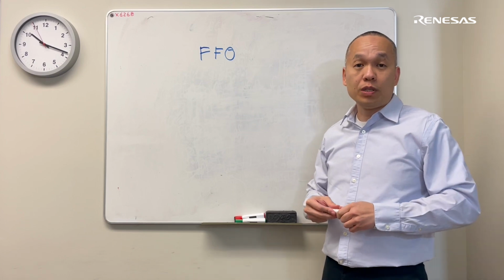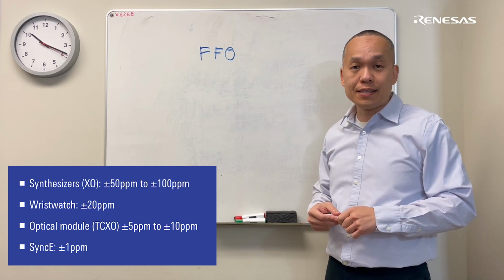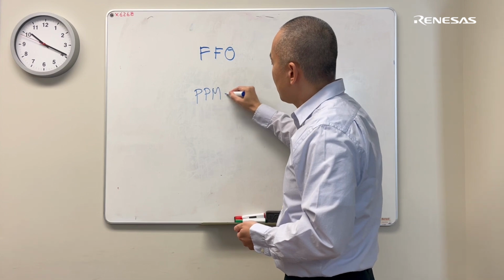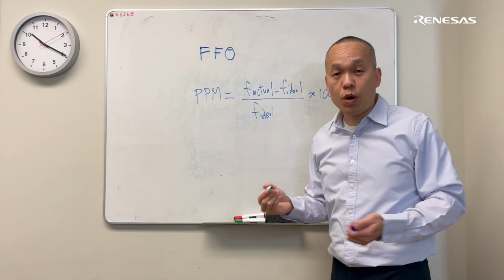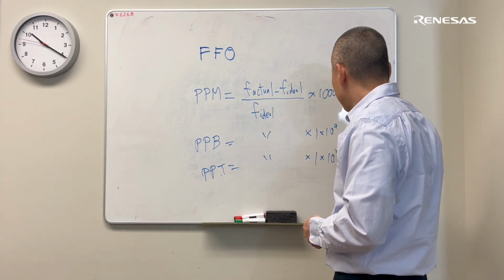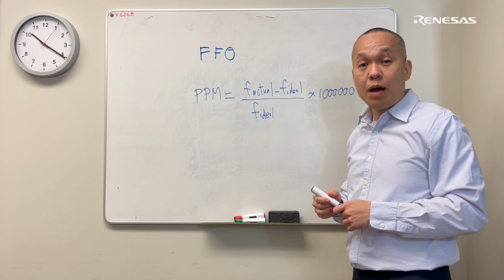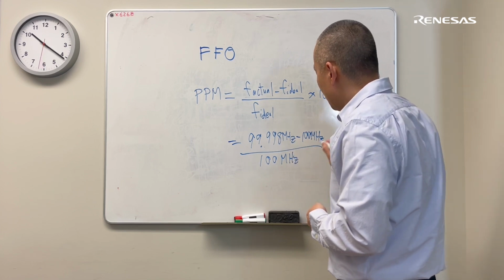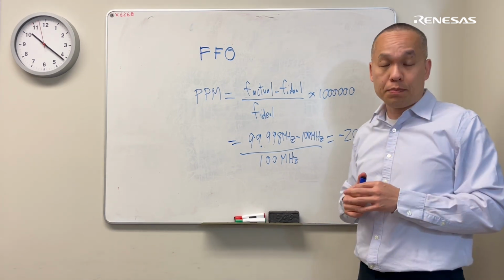PPM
In this video, we will talk about fractional frequency offset (FFO), more specifically, how to calculate ppm, which represents the frequency drifting of a crystal due to environmental changes like stress, temperature, aging and other factors.